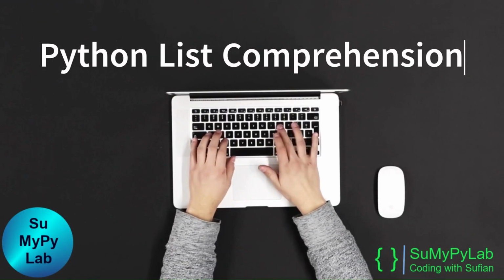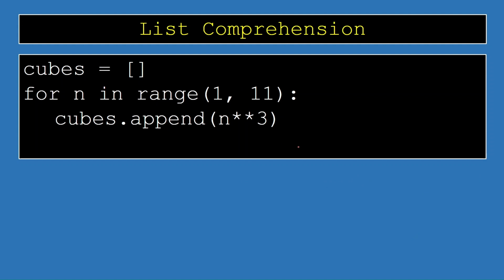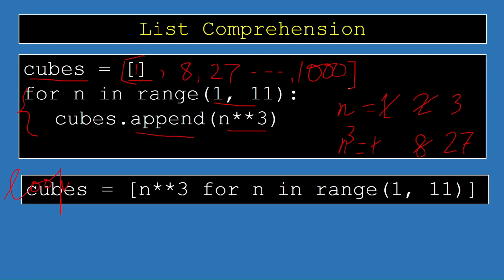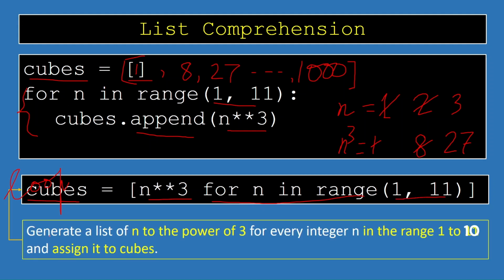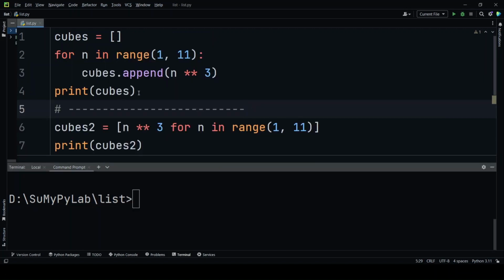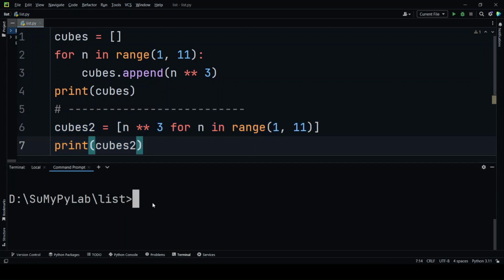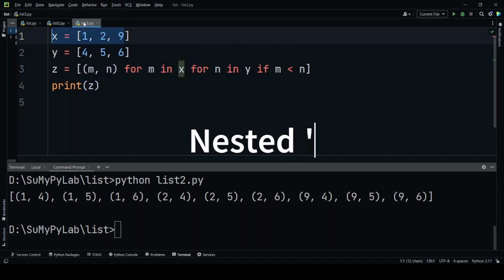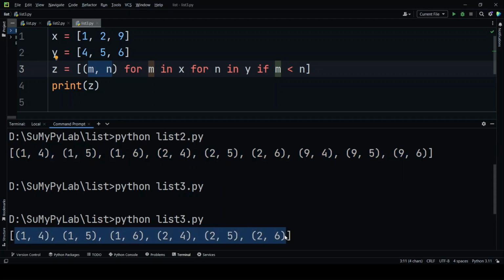List Comprehension Python | SuMyPyLab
Learn the basics for list comprehension in Python. Very useful for the beginners and intermediate learners of Python. Explained the topic with illustrations and practical lab work.